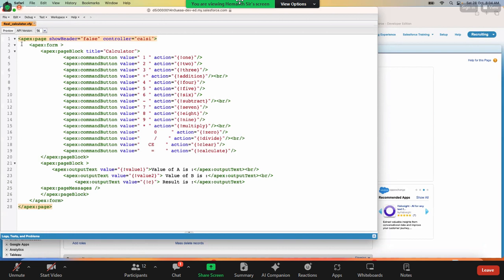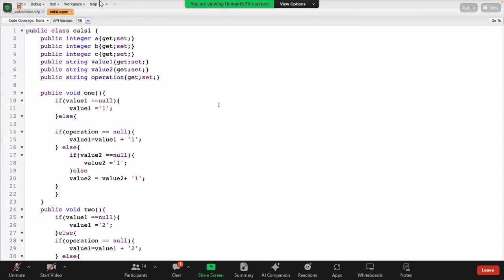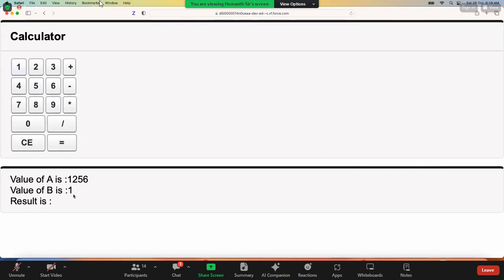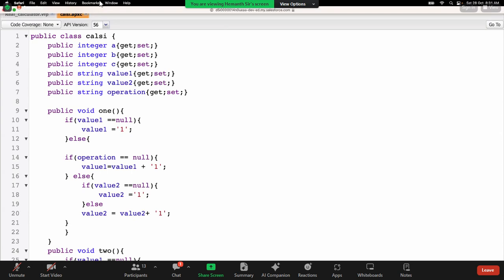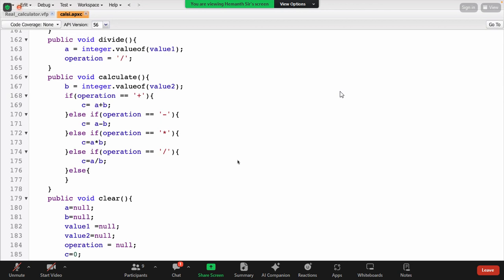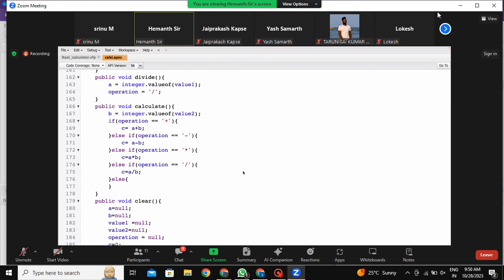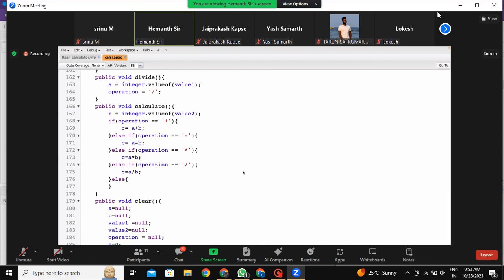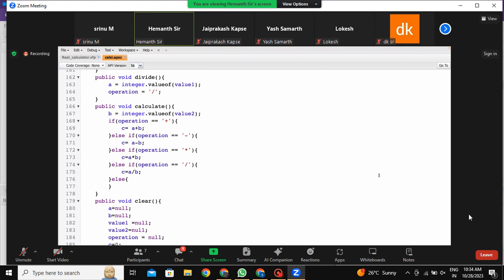28/10/23... visual force // calsi (ui)